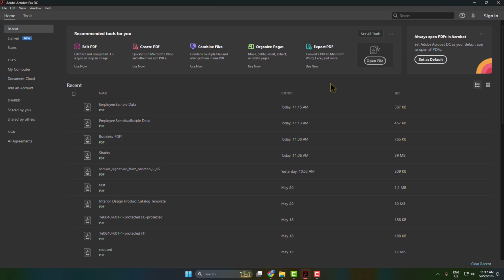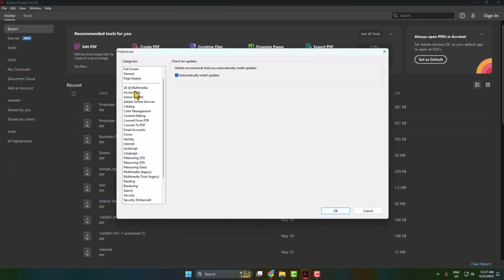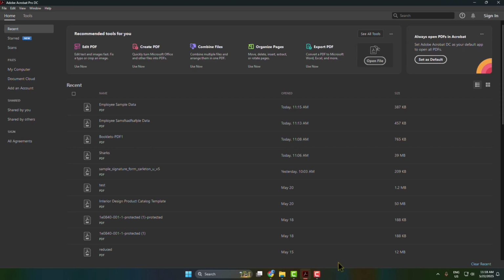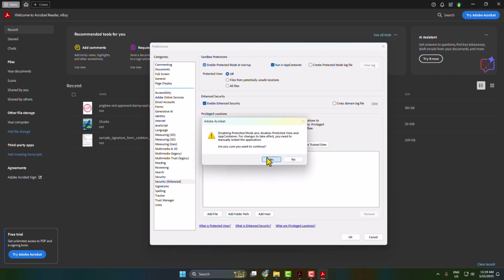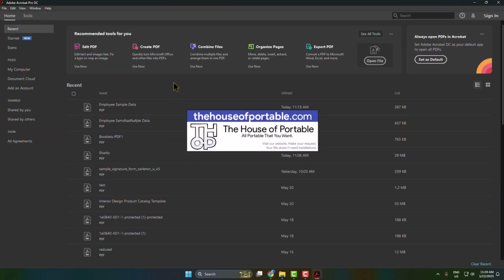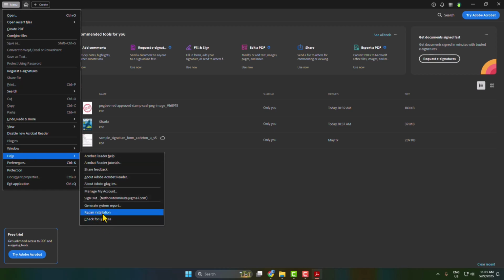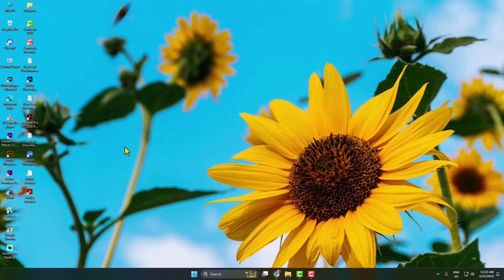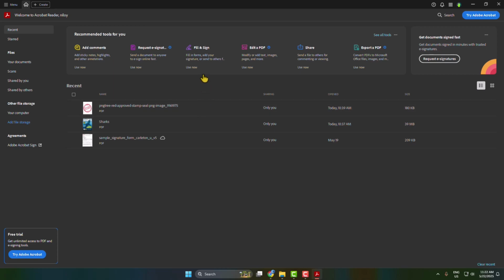How to Fix Adobe Acrobat Keeps Crashing Problem 2026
To fix Adobe Acrobat crashing, try updating the software, disabling hardware acceleration, clearing the cache, or repairing the installation. If the issue persists, consider reinstalling Acrobat or exploring alternative PDF software.